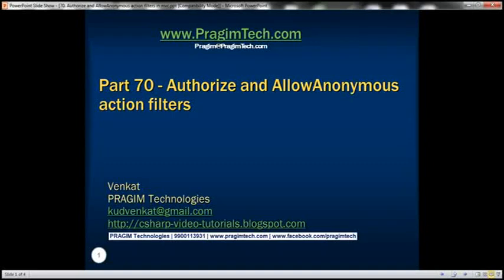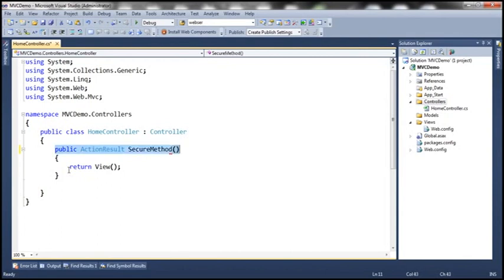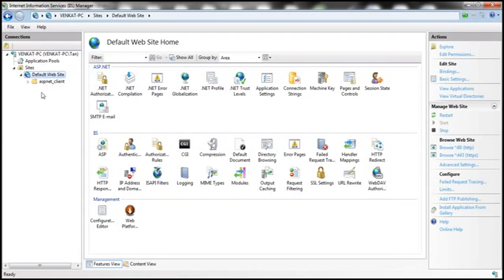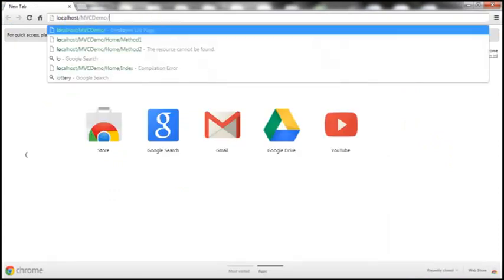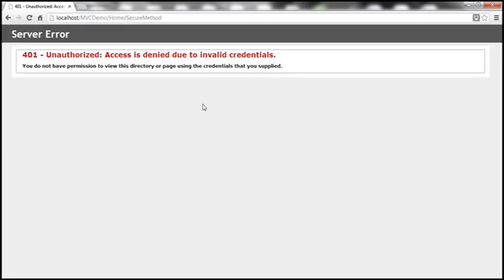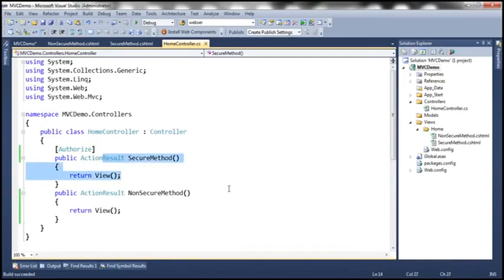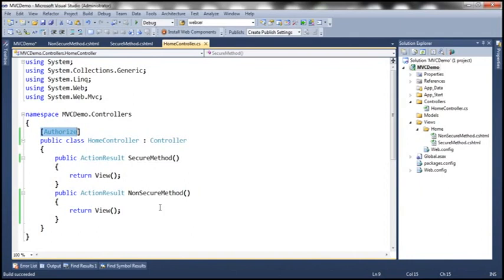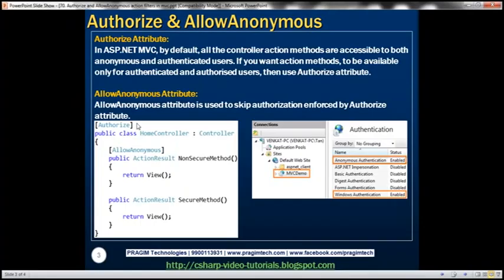Part 70 Authorize and AllowAnonymous action filters in mvc